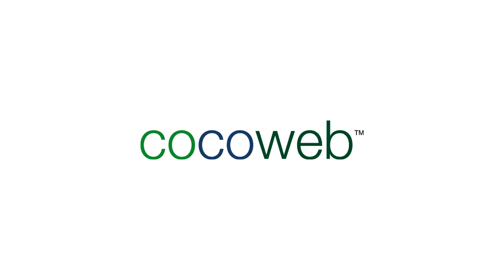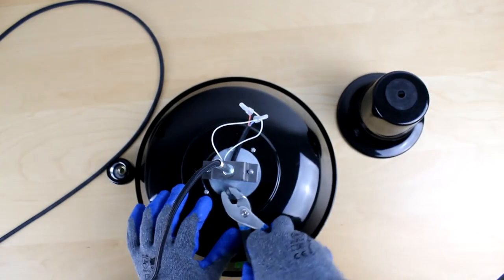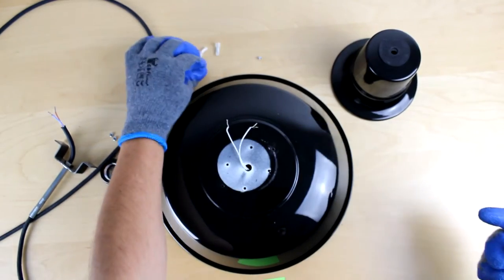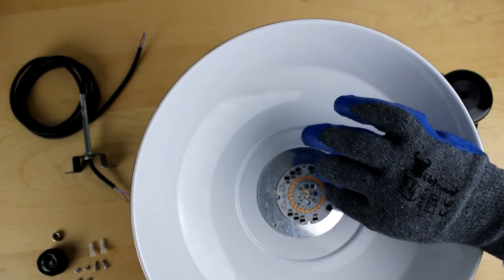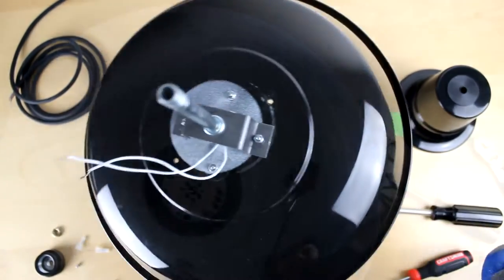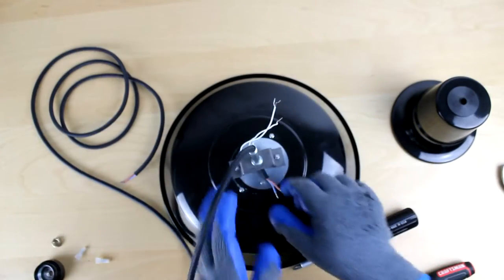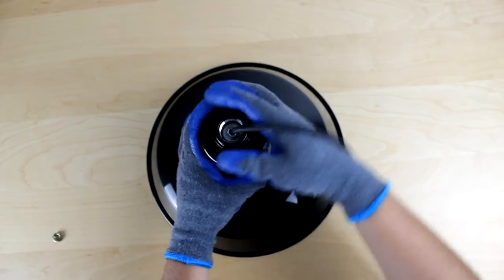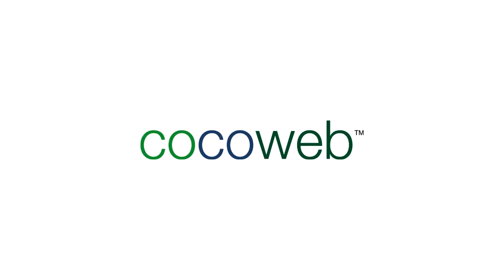How to: Replace a Cocoweb LED Array for Indoor and Outdoor Barn Light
Replacing a Cocoweb LED Array.

This video will show you how to replace an LED Array for a Cocoweb Barn Light. This applies to the integrated 2700K and the available for purchase 4000k and 5700k.

Cocoweb recommends safe practices when working with the tools or equipment seen or implied in this video.  Any injury, damage, or loss that may result from the improper use of these tools, equipment, or information contained in this video is the sole responsibility of the user.

TimeStamps:
0:00 Intro
0:19 Removal of Lid
1:40 Removing LED Array
2:19 LED Installation
5:09 Rewiring LED Array
5:49 Lid Installation
7:00 Light Test